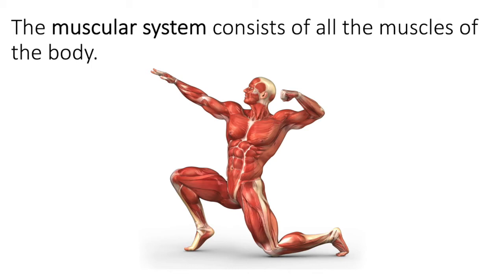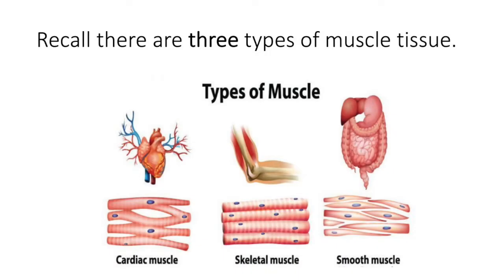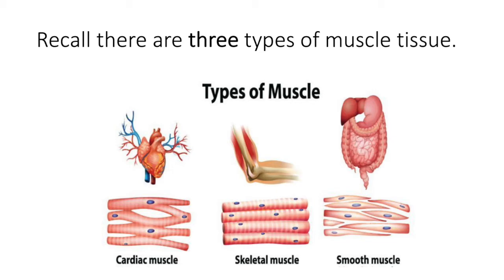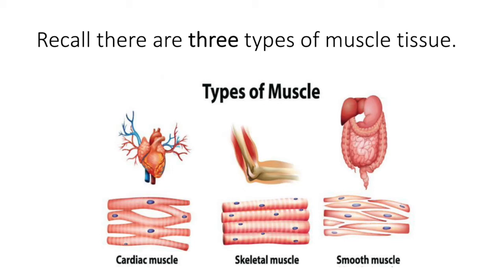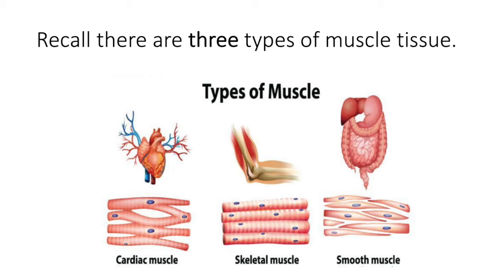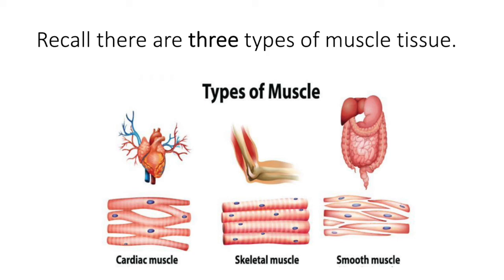The Muscular System: Overview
The muscular system is made up of all the muscles in the body.